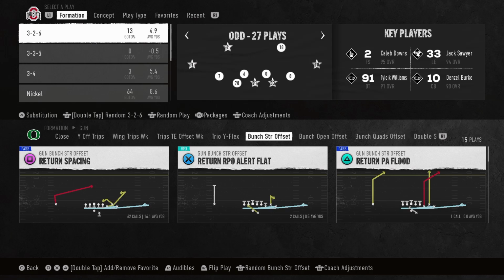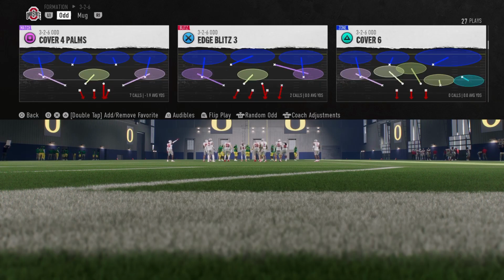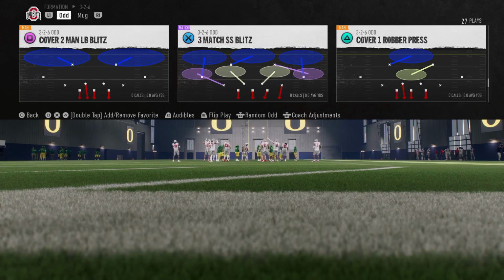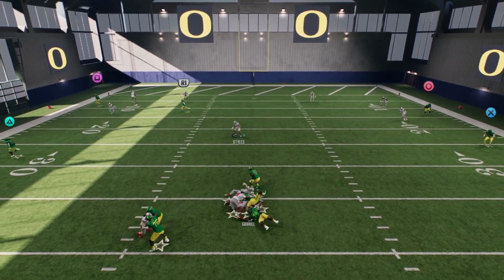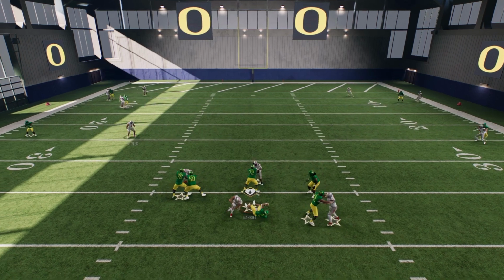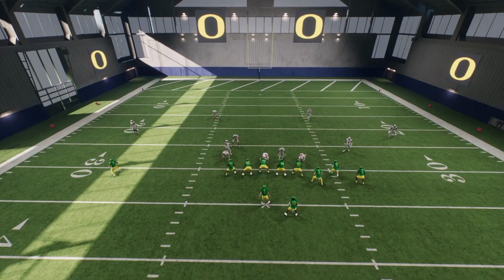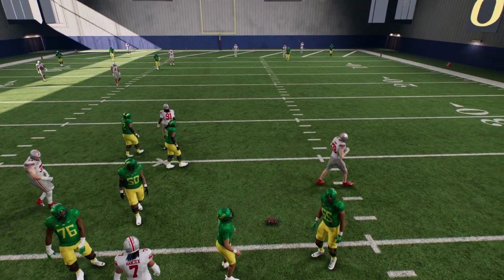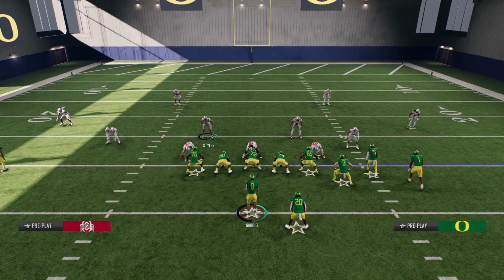How To Run The BEST Defense In CFB 25